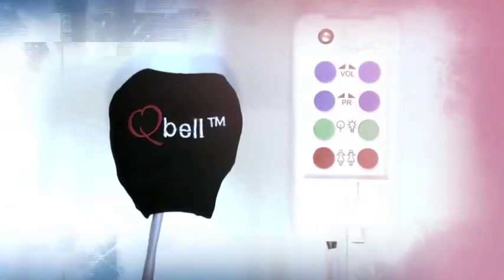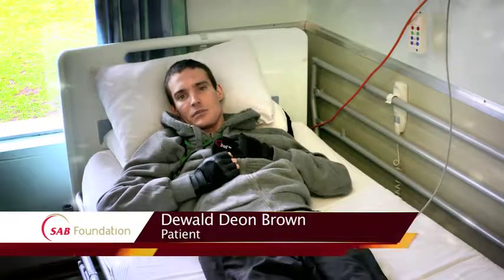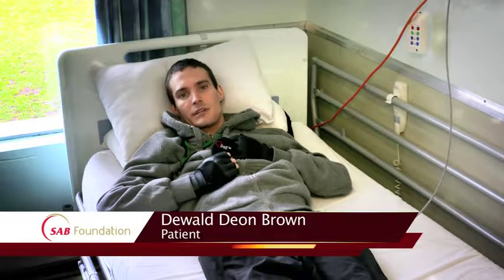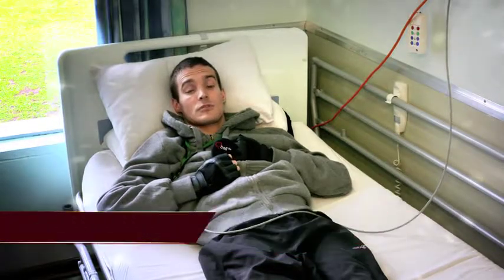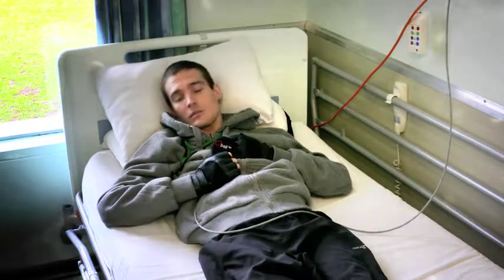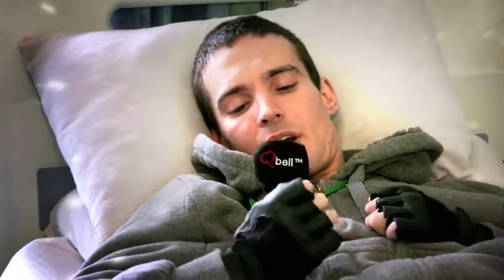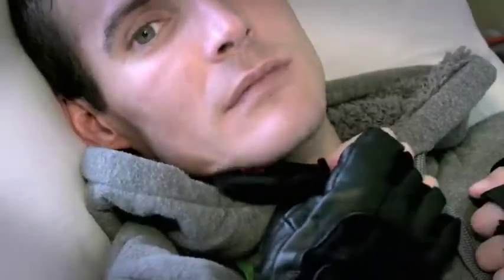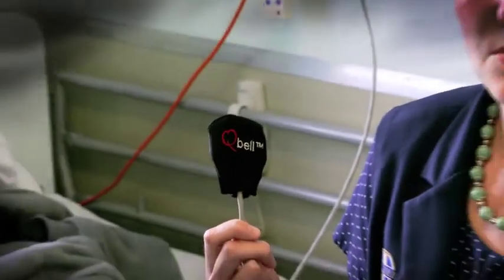Qbell - Social Innovation and Disability Empowerment Awards 2016 case study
A simple, in-hospital call-button designed for patients with reduced motor function.

Creator: Heinrich Williams.